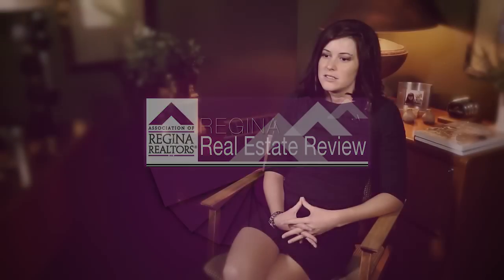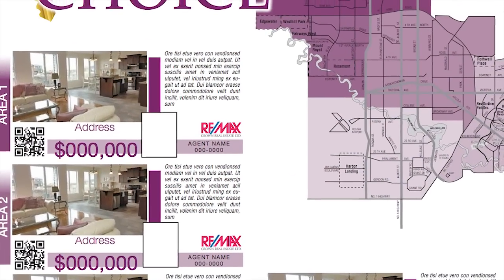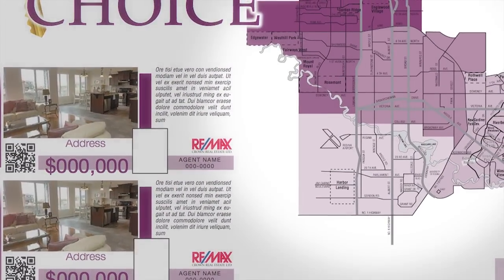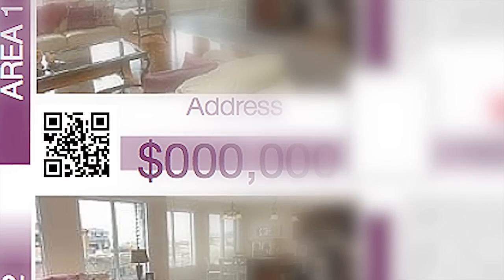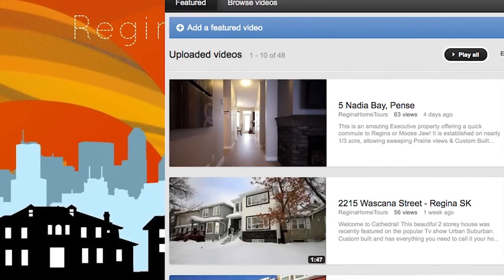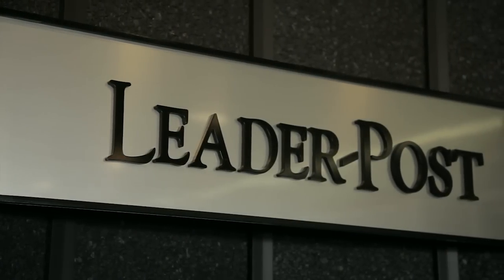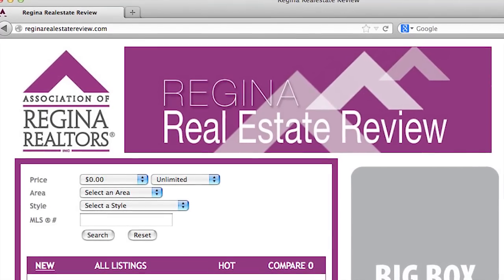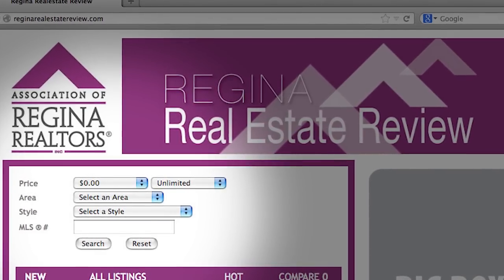Regina Real Estate Review